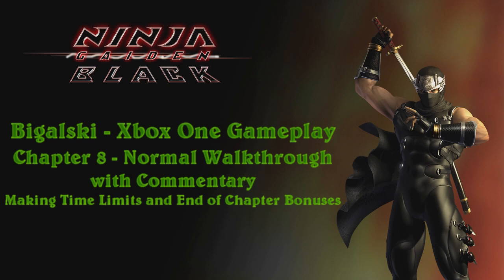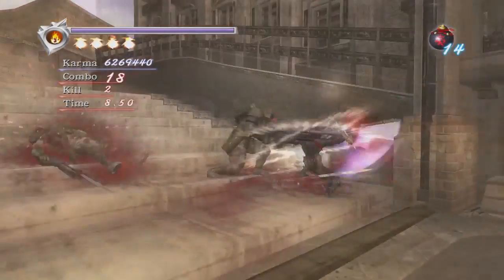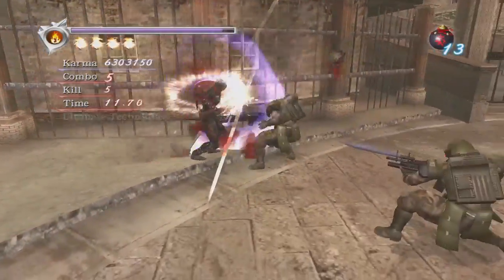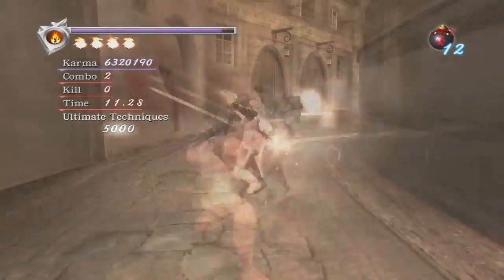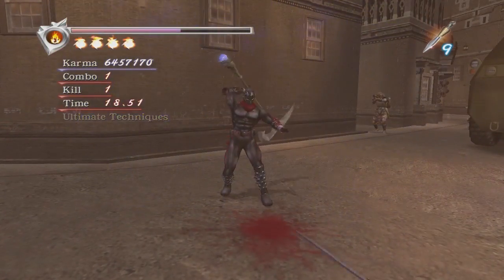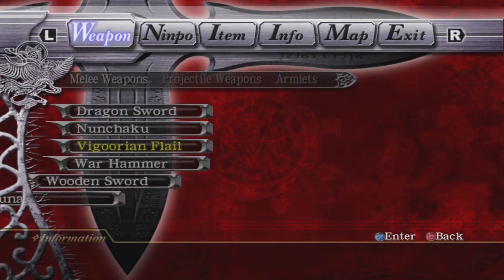Ninja Gaiden Black Xbox One - CH8 Normal Commentary Walkthrough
This commentary video series with JTB123 is on how to fight all the fights, make all the time limits and chapter bonuses in the game, as well as tips and tricks about the game. It's not going to be an all out karma run as I will miss a lot of points along the way.  I'm going to show how to fight the bosses and certain enemies multiple ways.  I'll also be adding some other NGB video links from various players in this section that will be entertaining and informative.